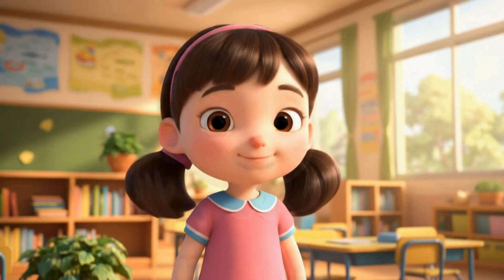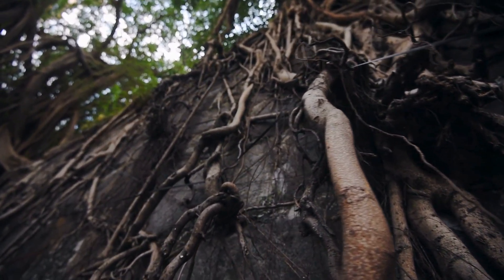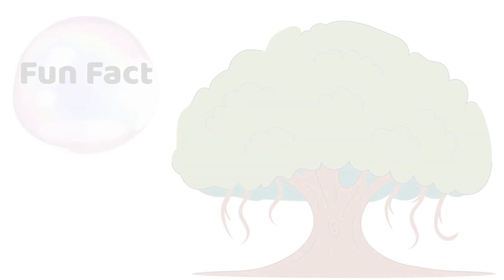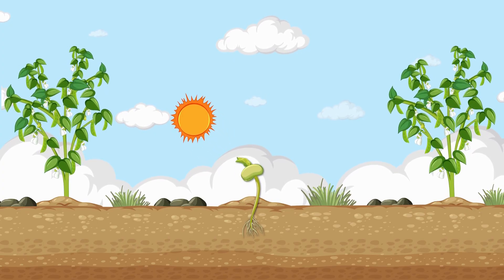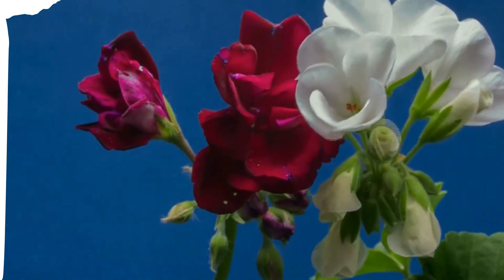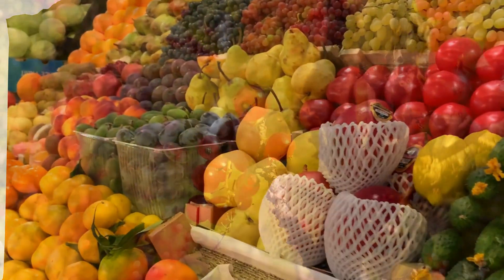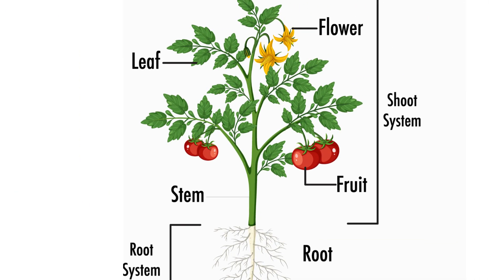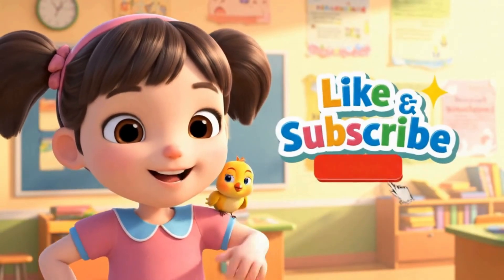Parts of a Plant for Kids 🌿 | Roots, Stem, Leaf, Flower, Fruit Explained Simply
🌱 Parts of a Plant Explained for Kids! 🌱
In this fun and easy science video, join Anshu as she explores the parts of a plant — roots, stem, branches, leaves, flowers, buds, and fruits. Kids will learn how each part helps the plant grow, stay healthy, and give us food.

This kid-friendly video makes learning simple, engaging, and visual. Perfect for school lessons, homeschooling, or curious young learners who love nature.

👉 In this video, children will learn:

What are roots and why they are important 🌿

The role of the stem in carrying food and water

How branches hold leaves, flowers, and fruits

Why leaves are the plant’s kitchen (photosynthesis explained simply) 🍃

The beauty of flowers and the magic of buds 🌸

How fruits protect seeds and give us food 🍎

✨ Great for kids aged 5–10, parents, and teachers looking for science for kids resources!